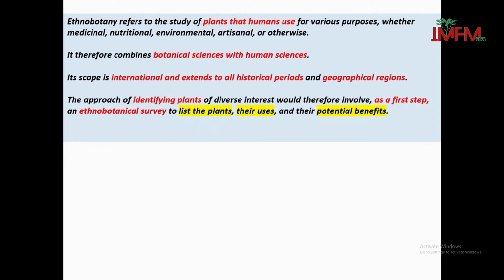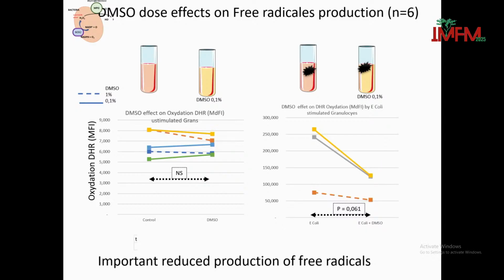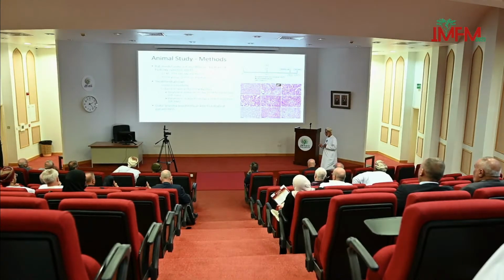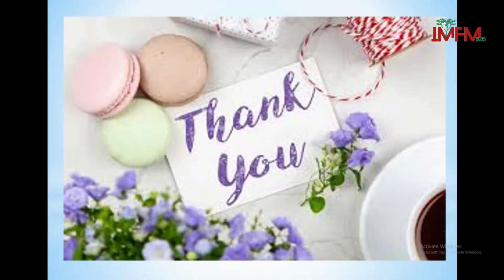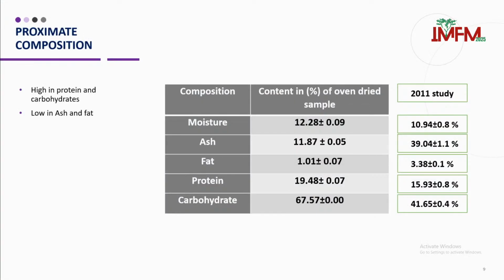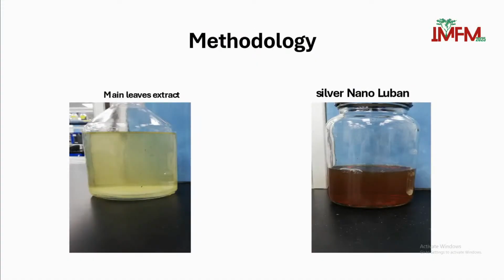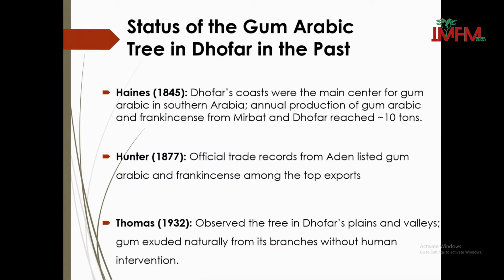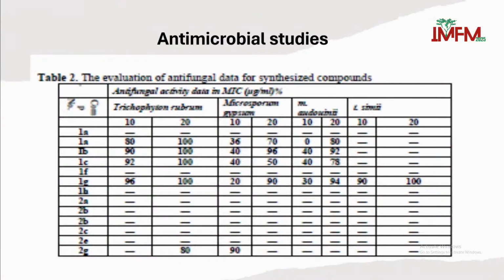اDhofar University | الملتقى الدولي الثالث‌ ‌حول اللبان ‌والنباتات الطبية IMFM 2025 - H1 14/09/2025